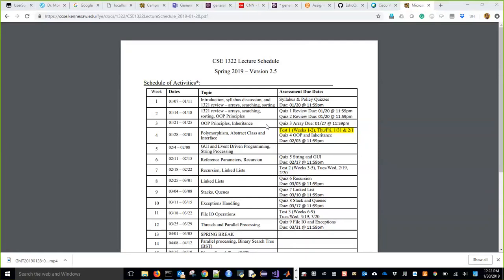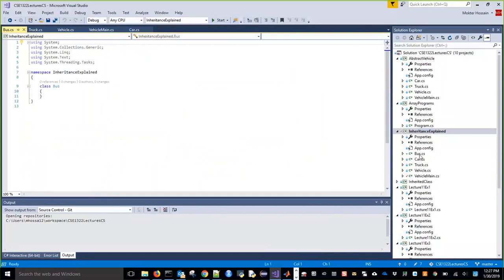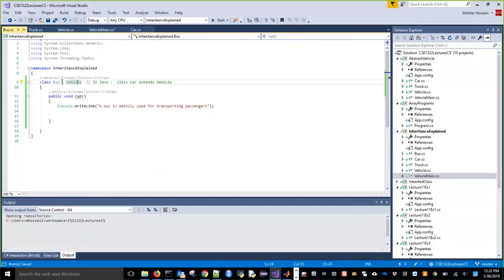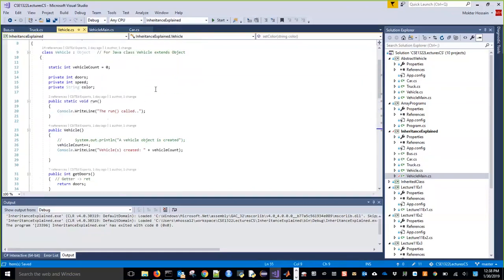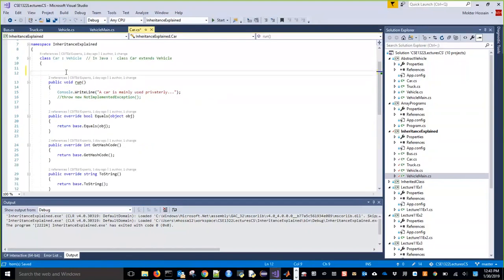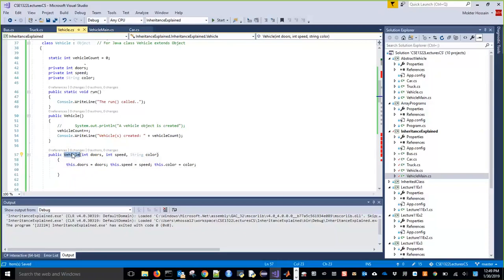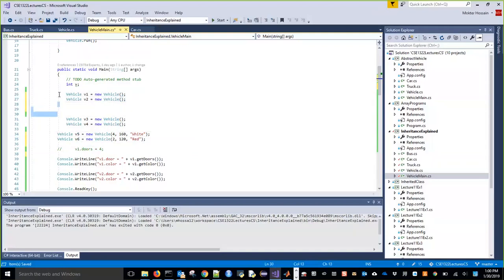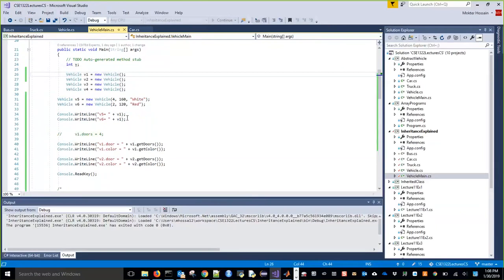CSE1322S02L10 Inheritance Explanation Continued with a C# Program